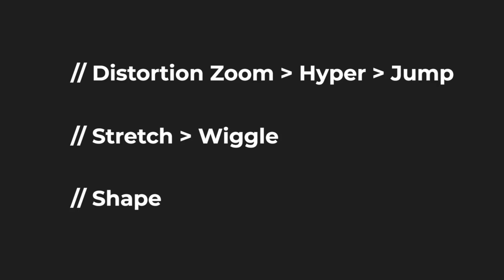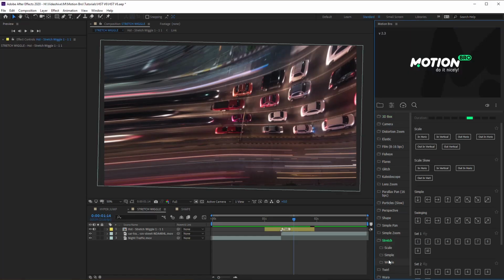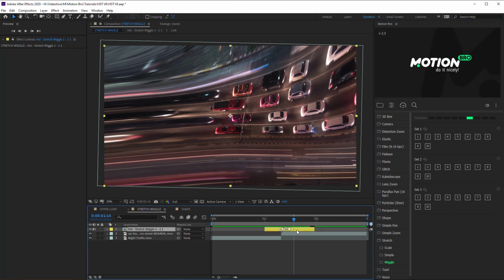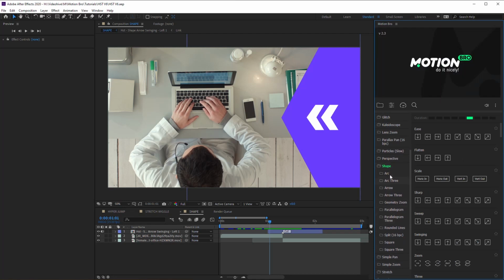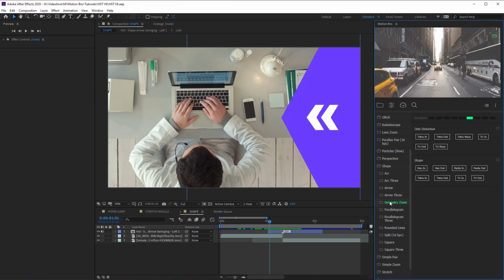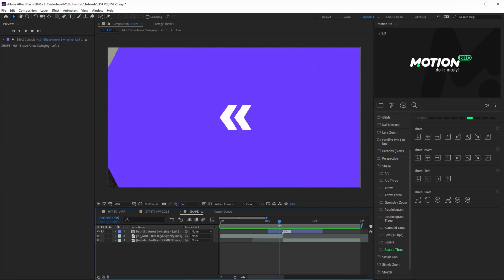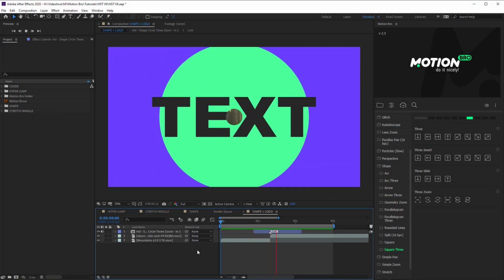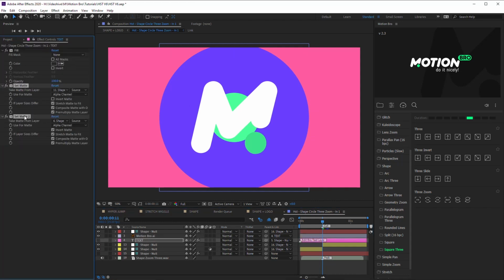Handy Seamless Transitions V6 - What's new?